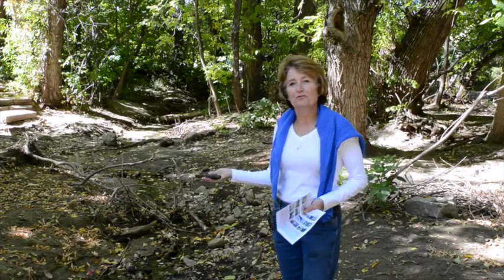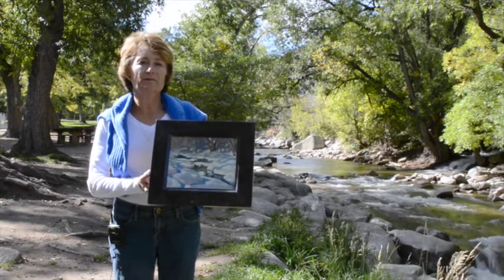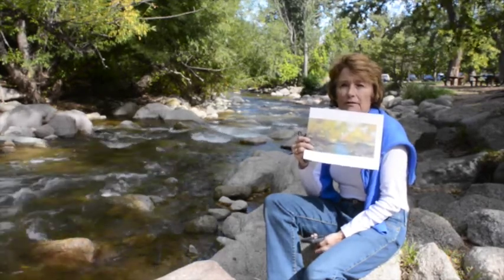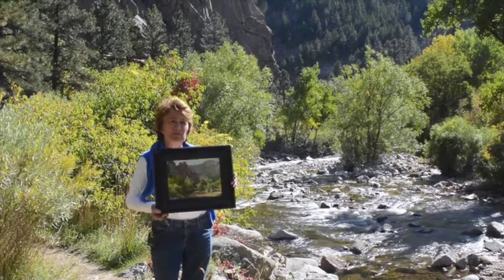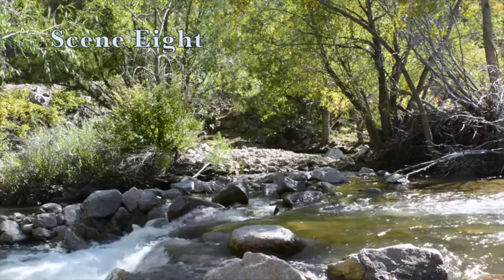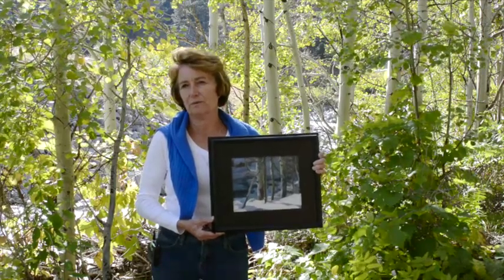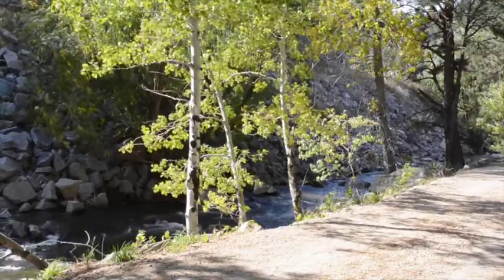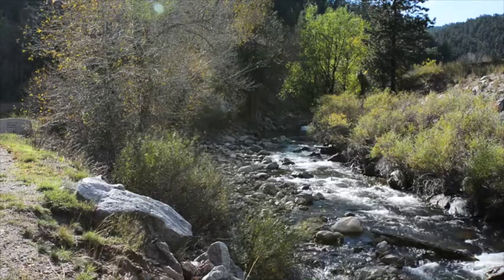Virtual Art Walk Molly Davis Final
This video is about the paintings created by Molly Davis along the Boulder Creek prior to the winter of 2014.